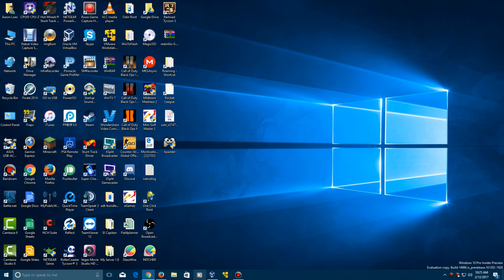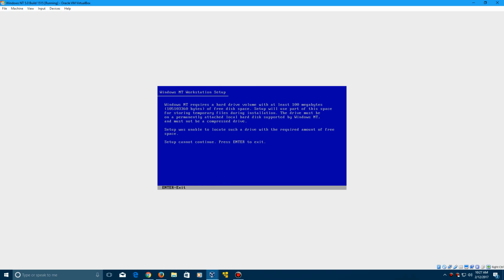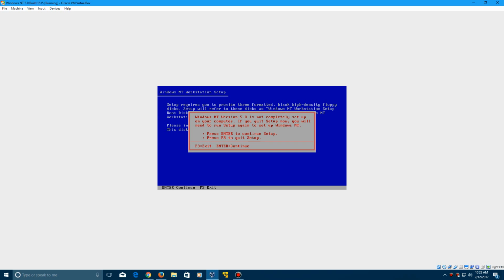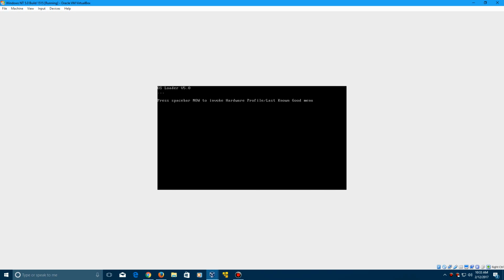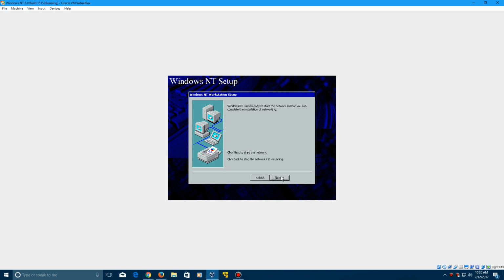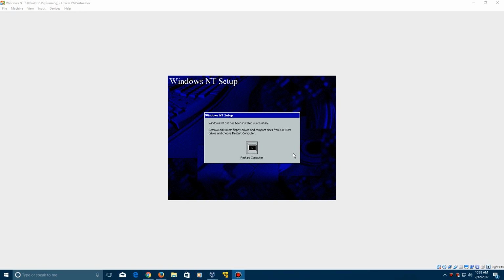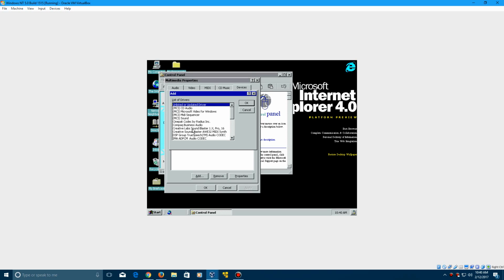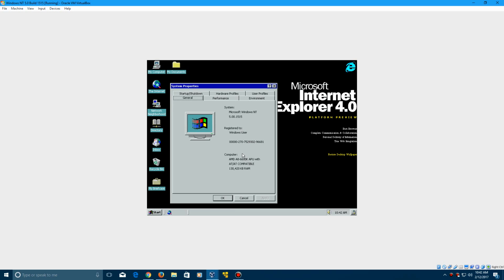Windows NT 5.0 Build 1515 - Installation in Virtualbox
Here is my video tutorial on how to install Windows NT 5.0 Build 1515 in Virtualbox!

BIOS Date:
03/18/1997